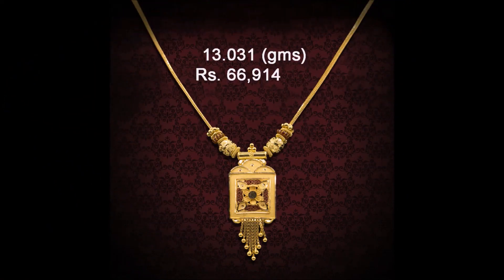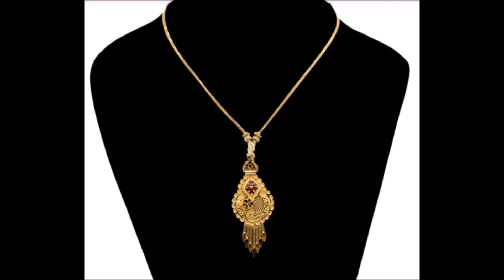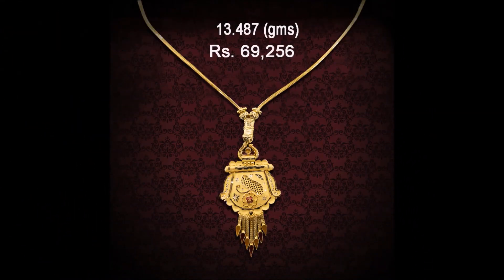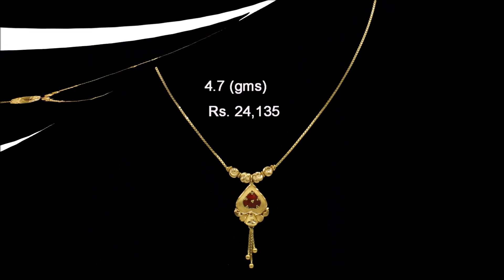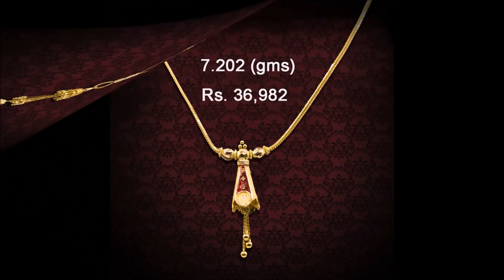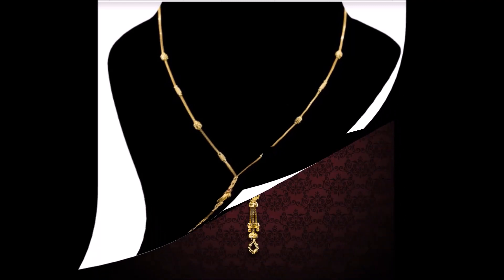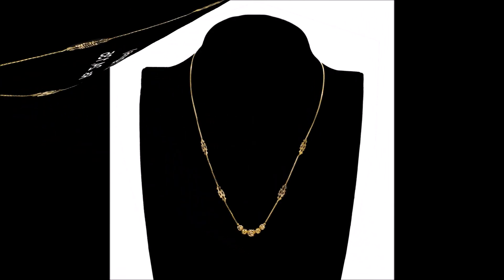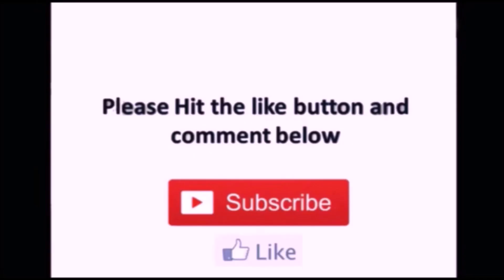Latest Light Weight Gold Chain Necklace Designs with Weight & Price | gold pendents designs | T. F.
Latest GoldChain goldpendents Latest Light Weight Gold Chain Designs with Weight & Price | gold pendents designs | T. F.

Thanks
Today Fashion